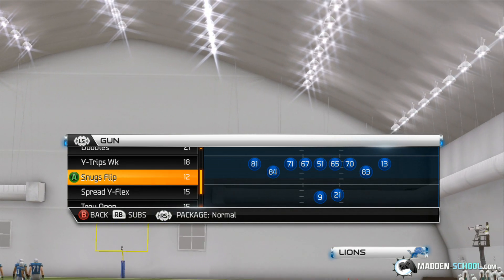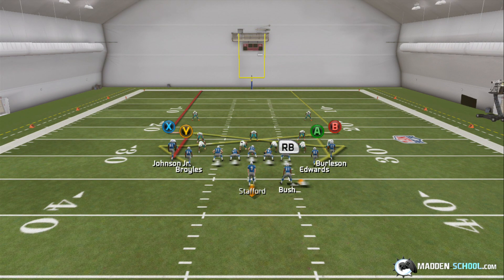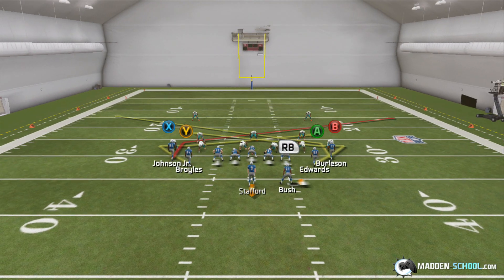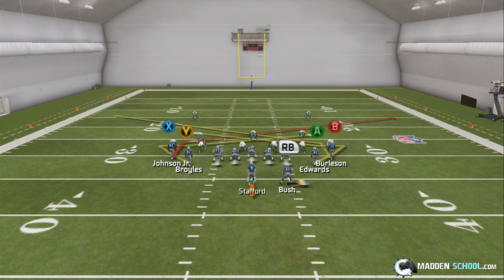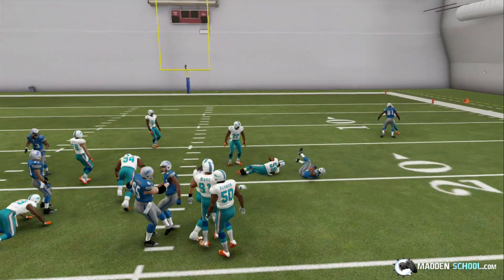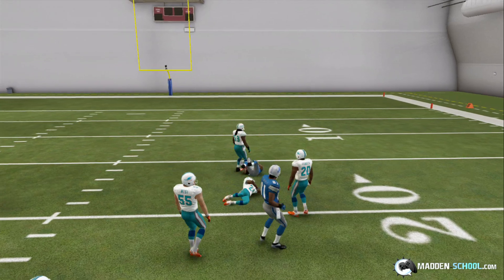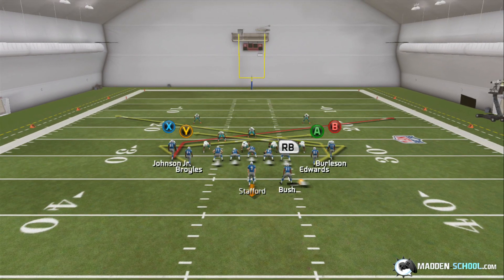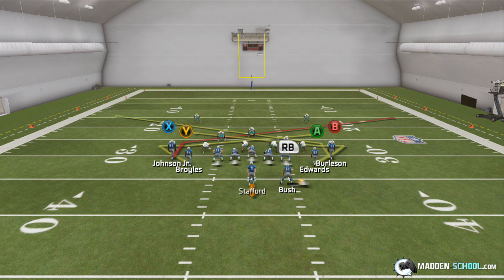Madden 25 Tips: Gun Snugs Flip - Corner and Go's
that you can incorporate into your Madden scheme this year.